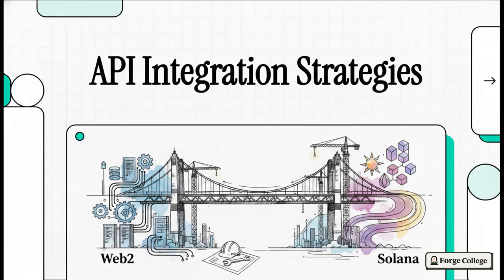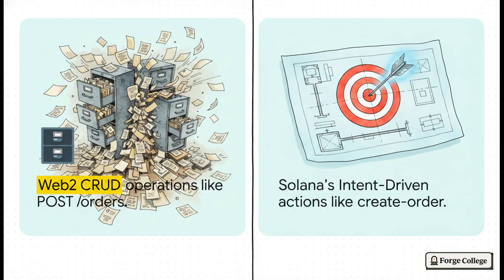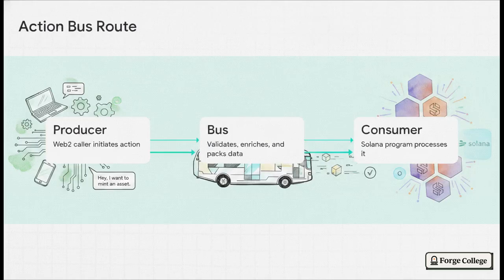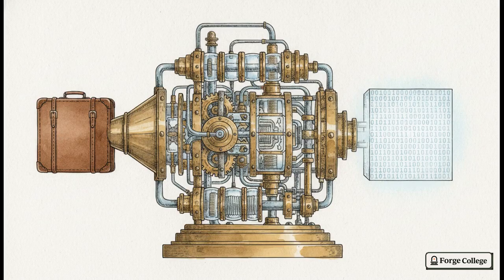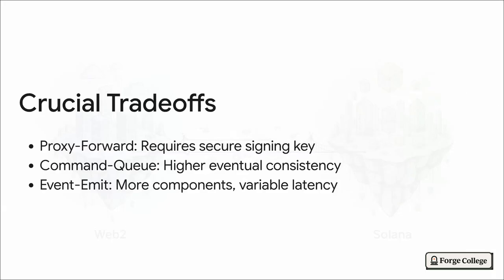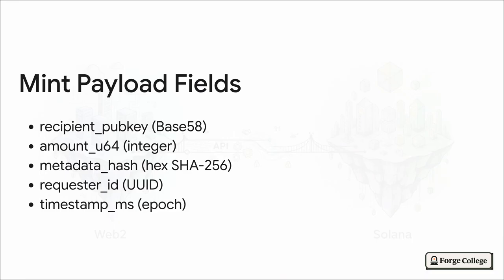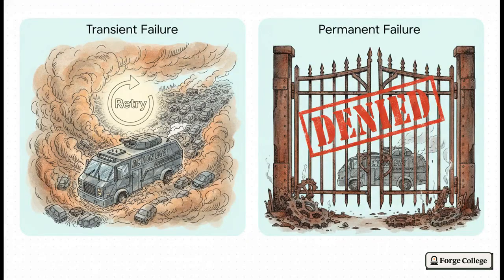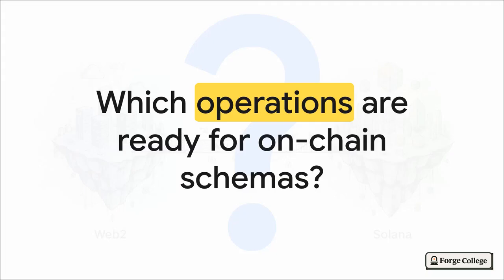API Integration Strategies: Foundations for Web2 to Solana — Forge College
How do you reliably carry intent and data between Web2 services and Solana without breaking integrity, latency expectations, or developer ergonomics? This lesson establishes the concrete principles you need to design API bridges that translate familiar REST/RPC interactions into deterministic on-chain messages and back again.

You will learn the role and responsibilities of an API bridge (the Action Bus) and how it enforces boundaries between centralized state and on-chain state. The lesson breaks down three endpoint-mapping patterns and explains when to choose each based on latency, consistency, and trust assumptions. You will apply payload normalization rules and message serialization techniques so the same payload yields deterministic on-chain behavior and compact wire formats. The course compares request-response styles (synchronous confirmations, optimistic acknowledgements, and eventual reconciliation) and walks through a mapping workflow that converts a Web2 endpoint into a Solana instruction including validation and error-handling steps.

Advanced engineers and architects who have worked with hybrid Web2/Web3 apps and understand basic Solana program interaction. Prior experience with component placement, transaction signing, and on-chain finality is expected.

- Action endpoints and the Action Bus mental model
- Endpoint mapping patterns (synchronous, proxy-signed/optimistic, queued/async)
- Payload normalization: types, units, canonical timestamps
- Message serialization for determinism and compactness
- Request-response patterns and reconciliation strategies
- Mapping workflow: validation, signing, error handling